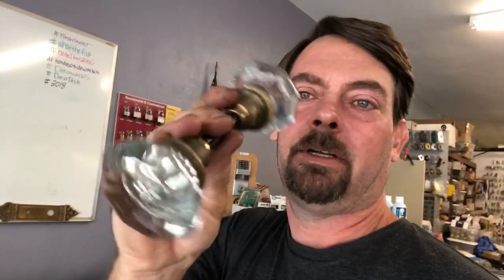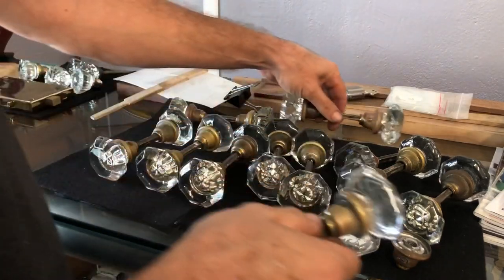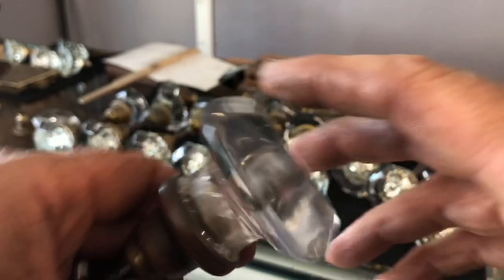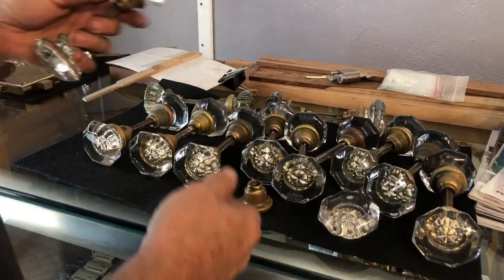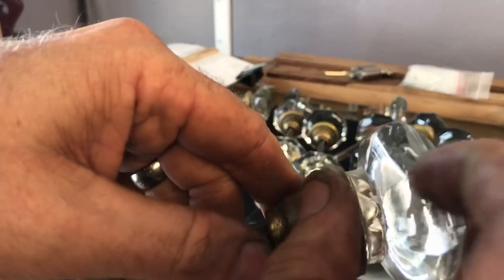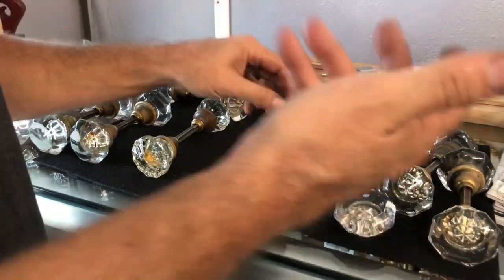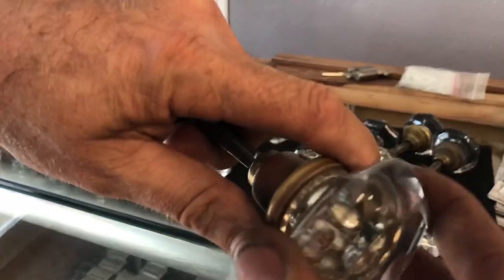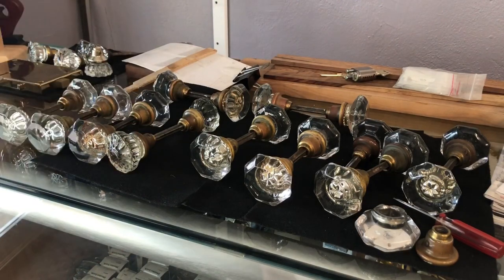If you have glass door knobs on your home , watch this!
a warning video on assessing the condition of antique glass door knobs in older homes!